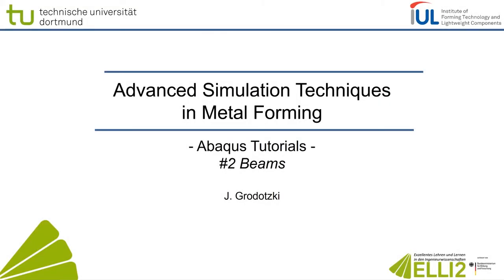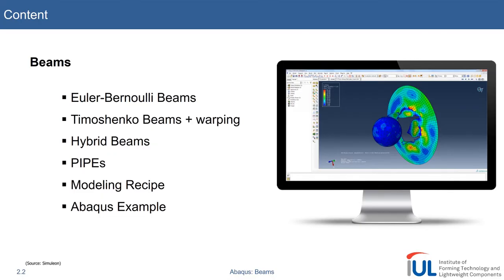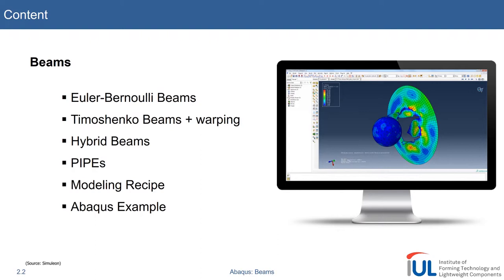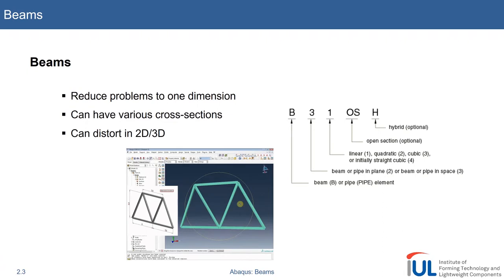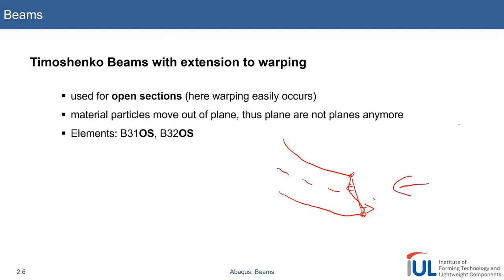Abaqus Tutorial: Beam Elements #1 Overview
In diesem Tutorial wird eine Einführung in die Elementklasse der Beams gegeben.